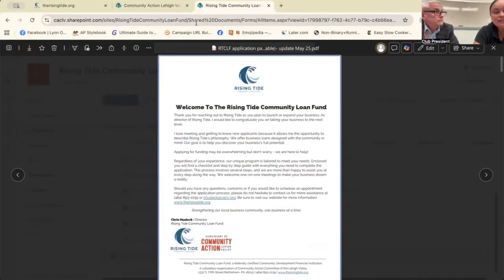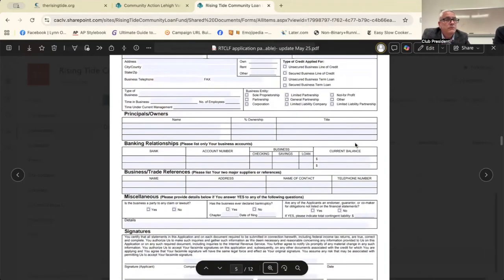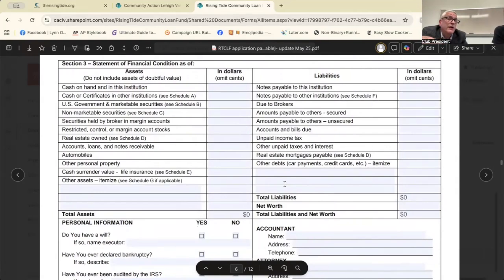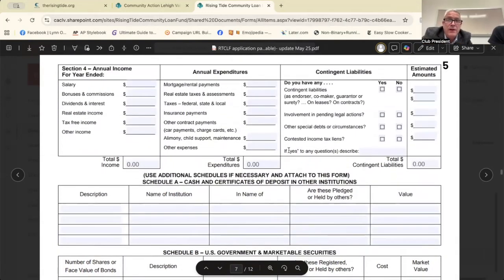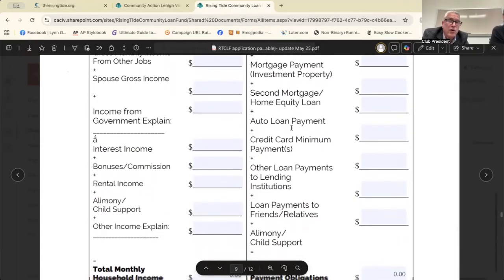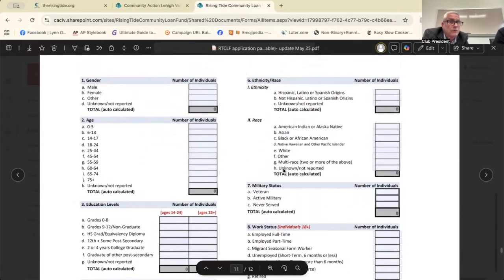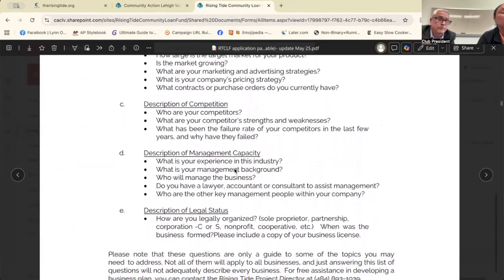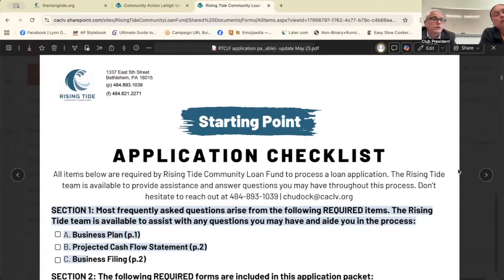How to fill out the Rising Tide Loan Application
In this video, Rising Tide Business Advisors Joe Kornfeind and Yajahira Rodriguez take you through how to fill out the loan application from start to finish.